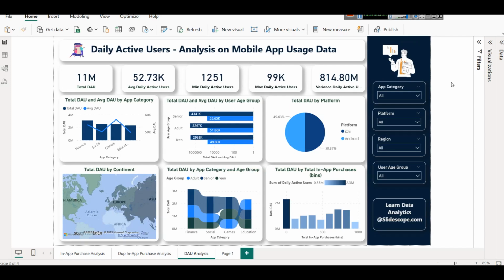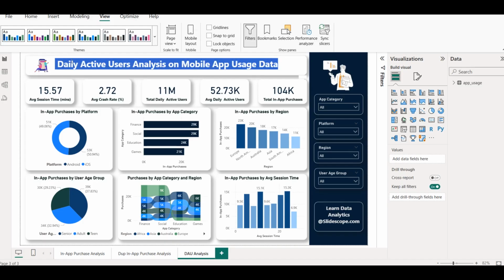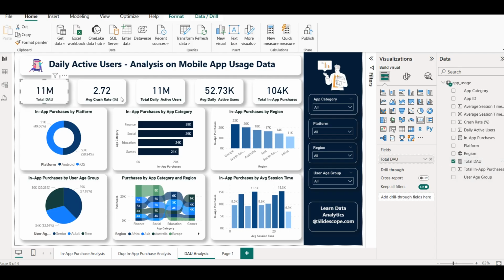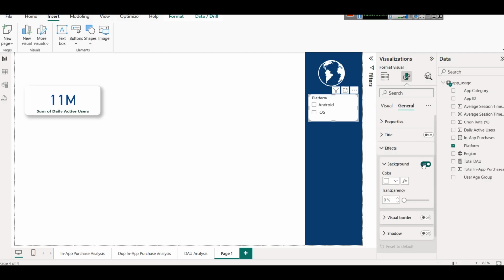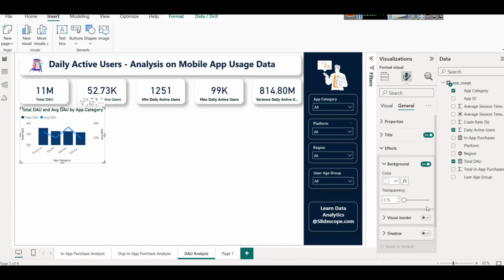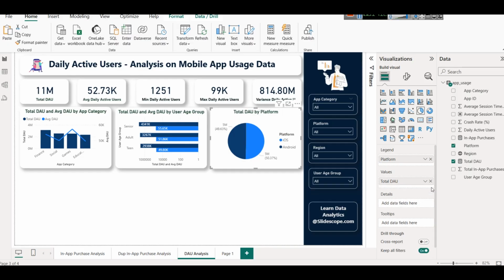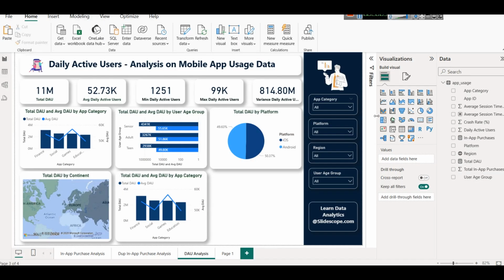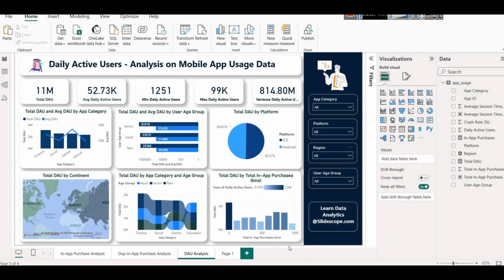Daily Active Users Analysis on Mobile App Usage Data - Power BI - Part 2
Unlock the power of your mobile app data! In this step-by-step Power BI tutorial, I, Ankit Srivastava, guide you through building a comprehensive Daily Active Users (DAU) Analytics Dashboard from scratch.

A deep understanding of DAU is crucial for driving app growth, user engagement, and revenue. This video is a practical, end-to-end guide for data analysts, digital marketers, and product managers who want to transform raw data into actionable business intelligence.

In this tutorial, you will learn how to:

Connect & Transform your raw CSV mobile app data within Power BI.
Calculate Key Metrics like Total DAU, Average DAU, and Min/Max users to establish performance baselines.
Create insightful visualizations to break down DAU by App Category, User Age Group, and Platform (iOS vs. Android).
Build a geographic map to analyze user distribution by continent.
Perform advanced cross-analysis to uncover the relationship between user activity and in-app purchase behavior.
Design a professional, executive-ready dashboard that tells a clear story with your data.

We'll use a real-world dataset to explore these concepts, providing you with the exact skills you can apply to your own projects. This is part 2 of our mobile app series, focusing squarely on user engagement.

Master data analytics and Power BI to make data-driven decisions that fuel business growth.